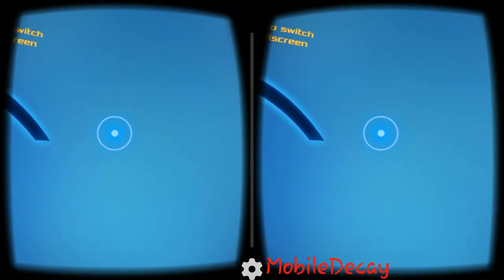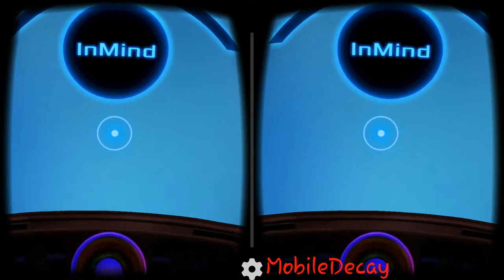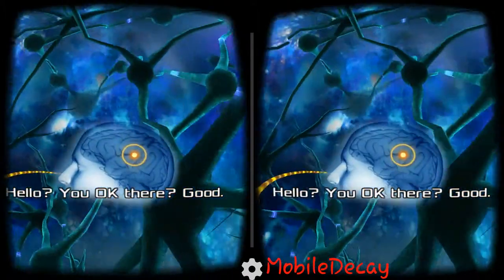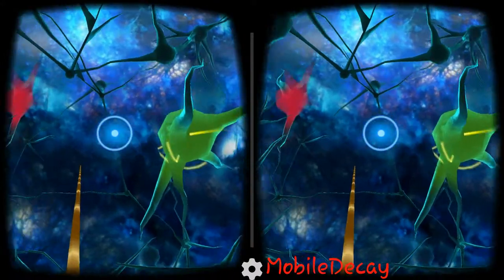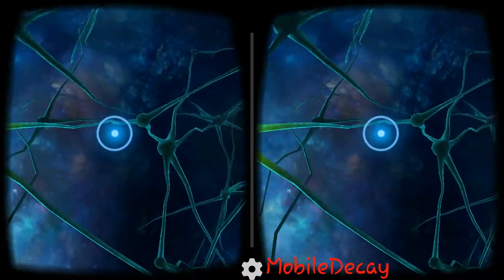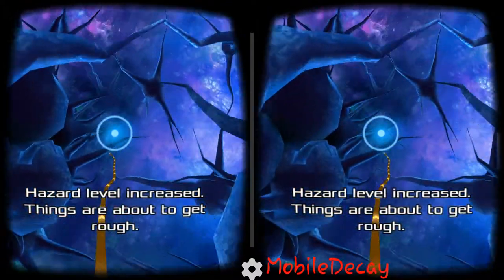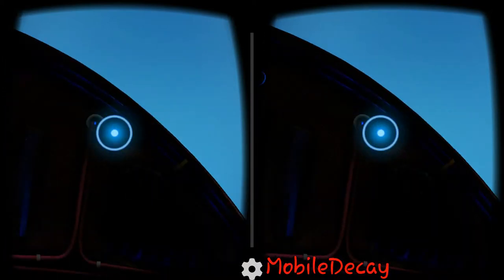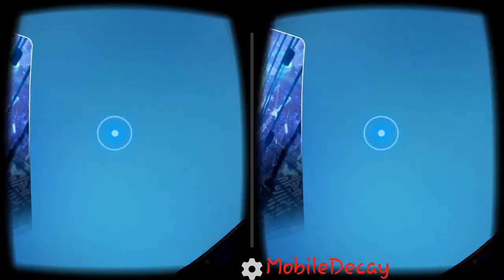Inmind Vr- Google cardboard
You need this app!